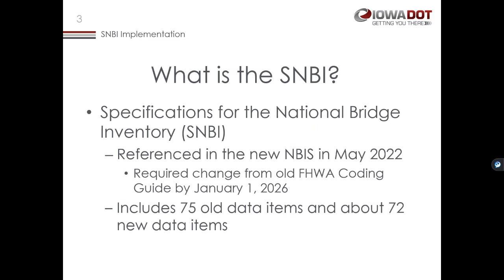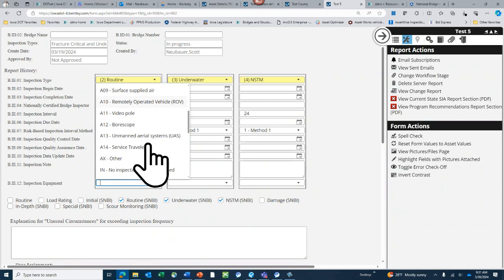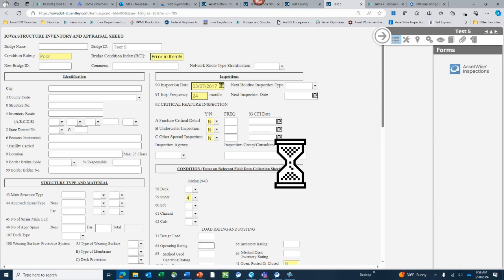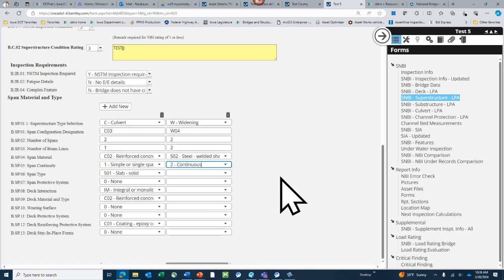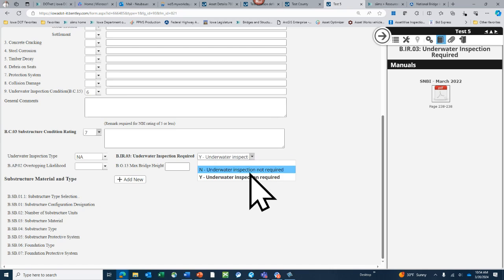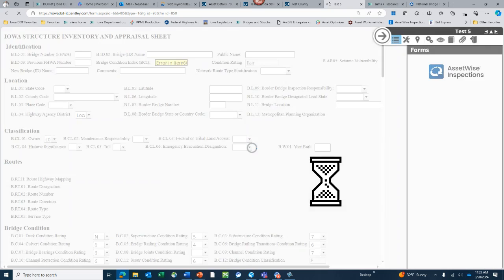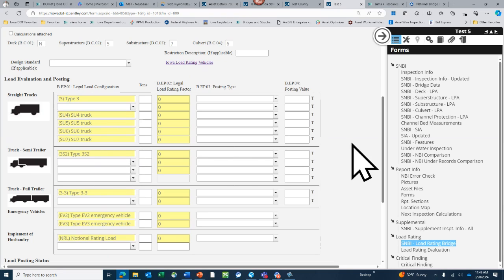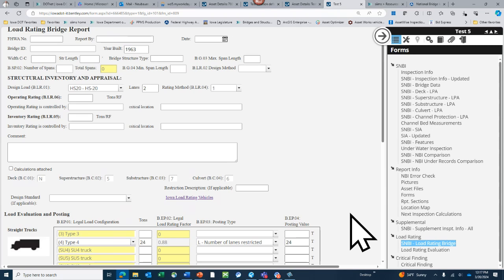SNBI Training Video